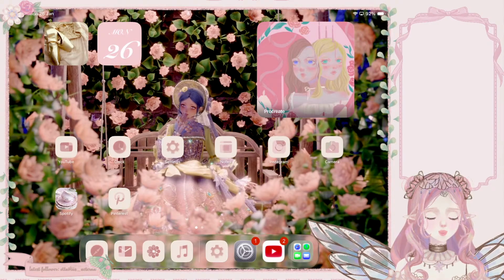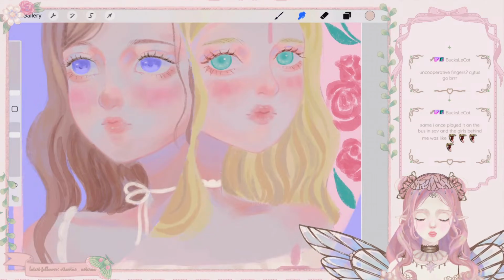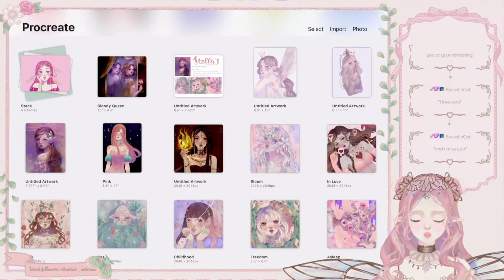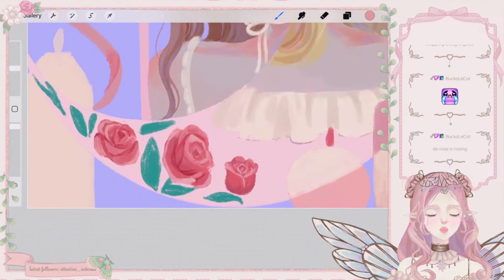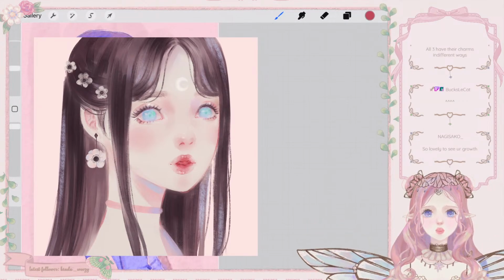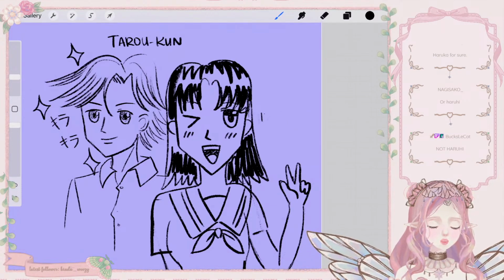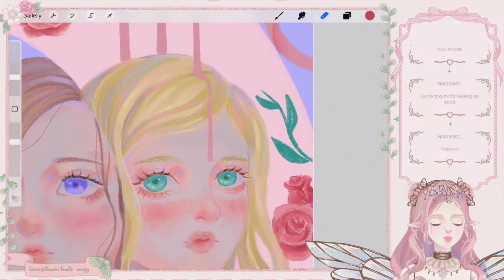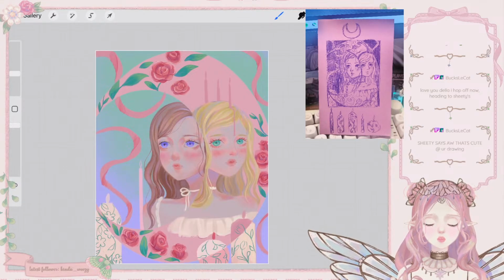Continuing my moon portrait